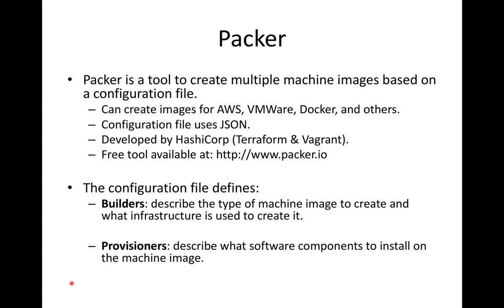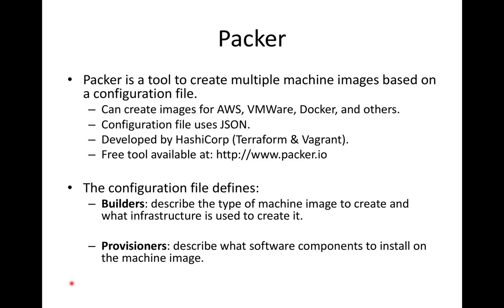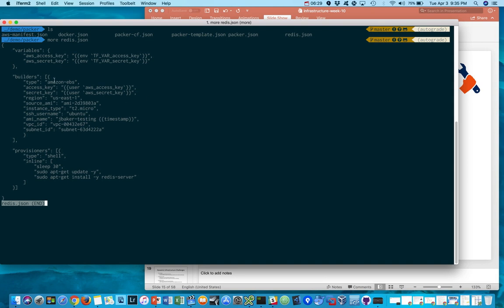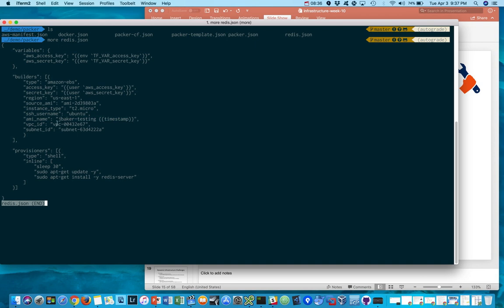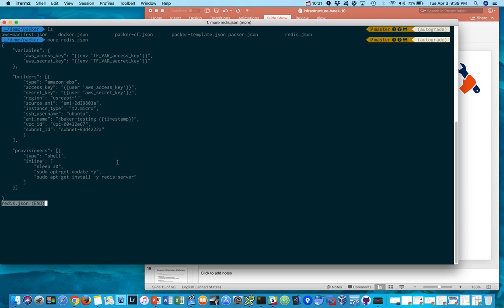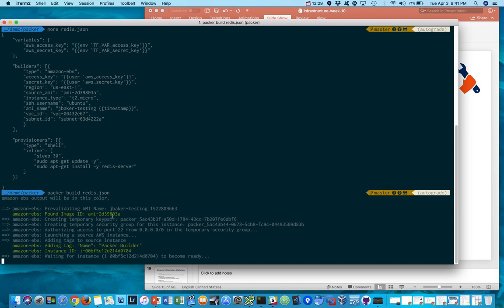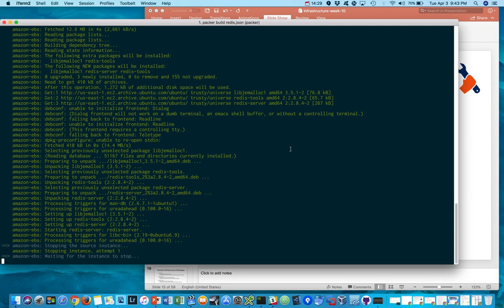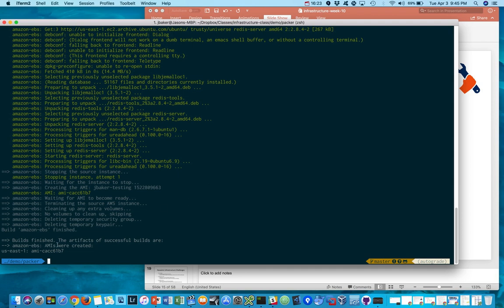DevOps & Cloud Infrastructure - CM part 2